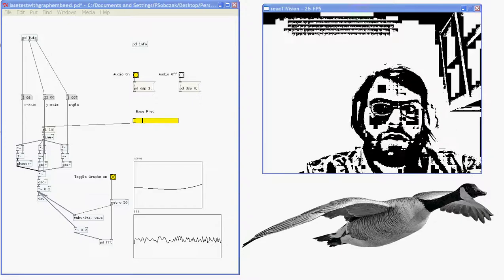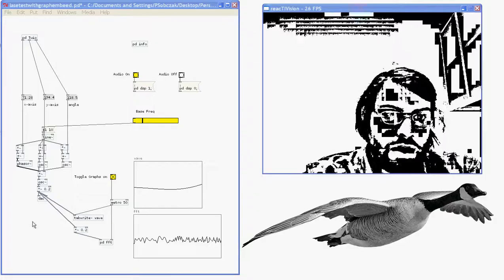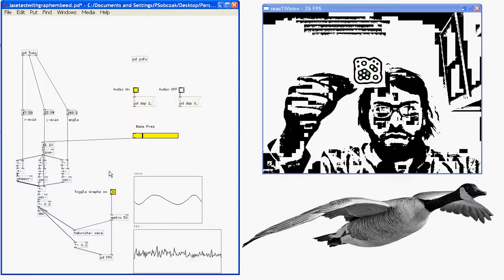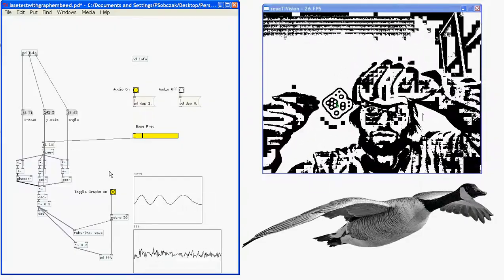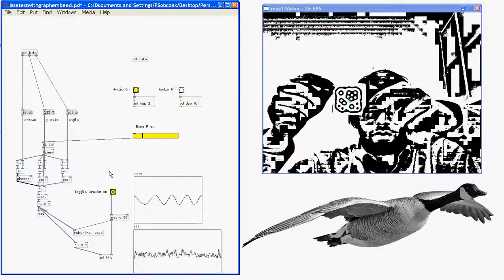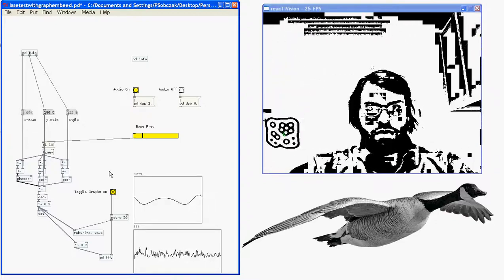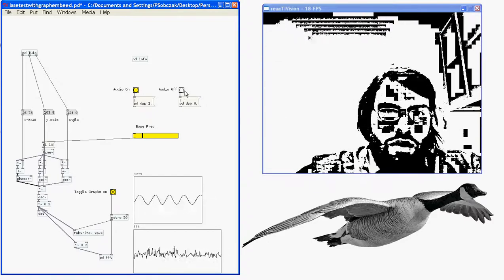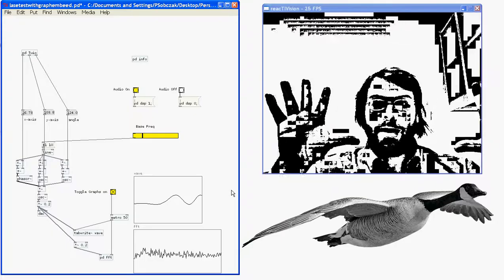PD and Reactivision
PD and ReacTIVison.

{Canada Goose Records}